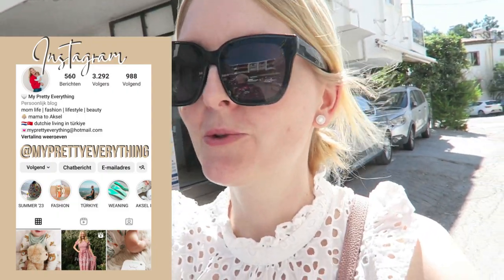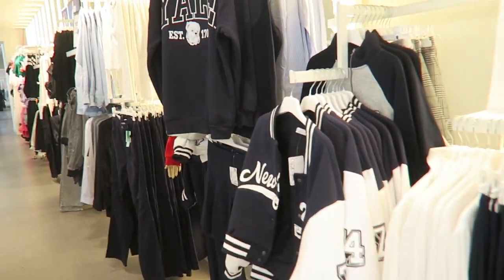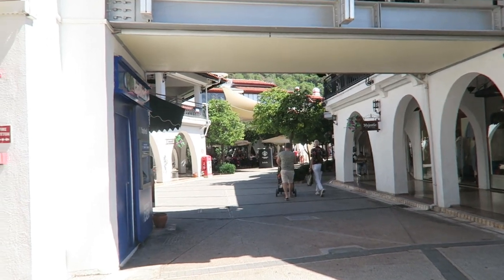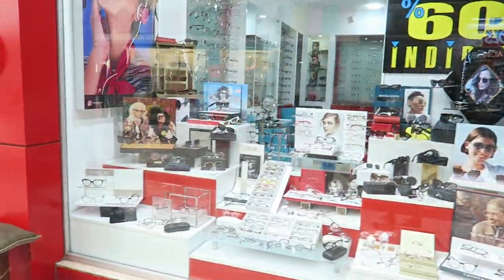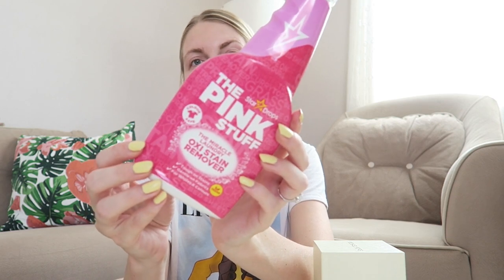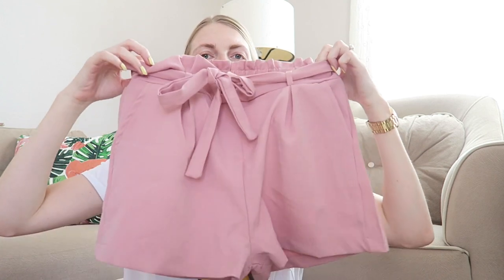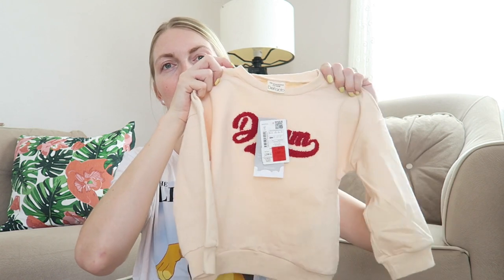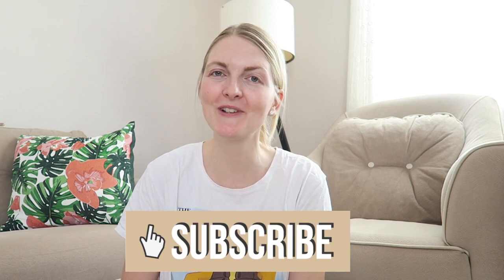MARMARIS SHOPPING VLOG 2023🇹🇷My Pretty Everything